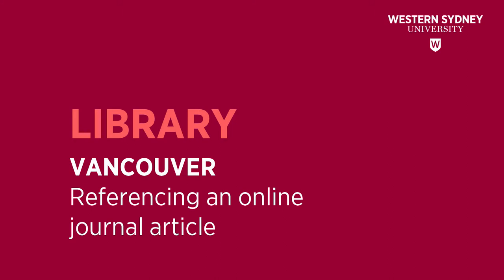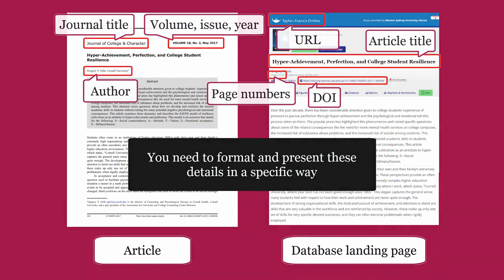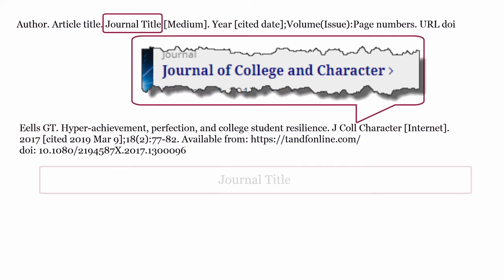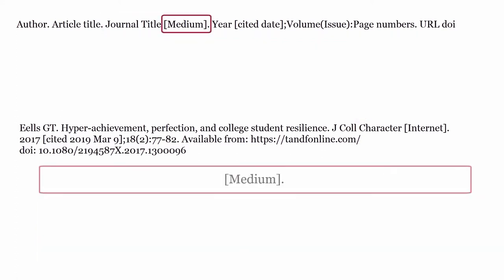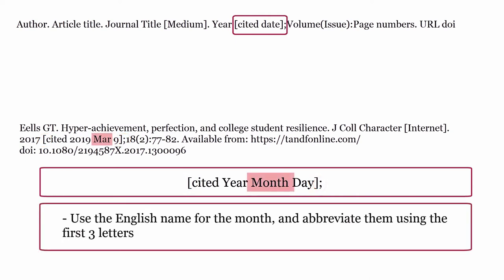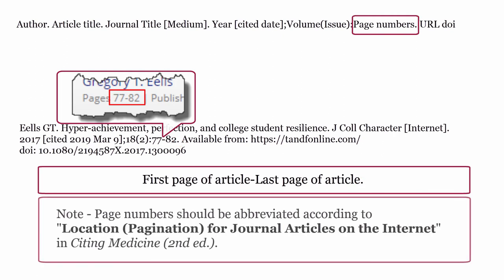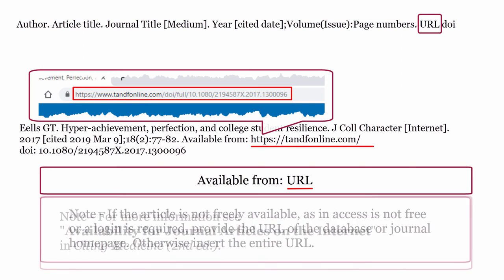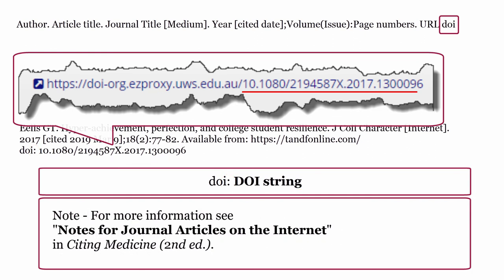Vancouver - Referencing an ONLINE JOURNAL ARTICLE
This Library video will demonstrate how to reference a journal article using the Vancouver style.

--- Citing Medicine (2nd ed.). ---

♫Music♫
Ikson - Spring